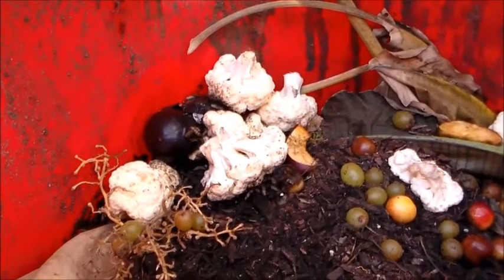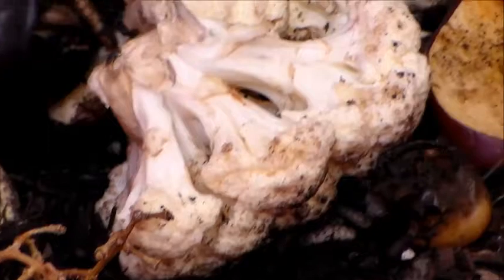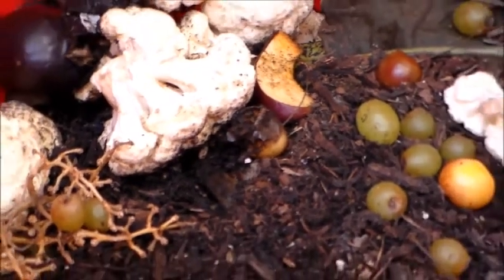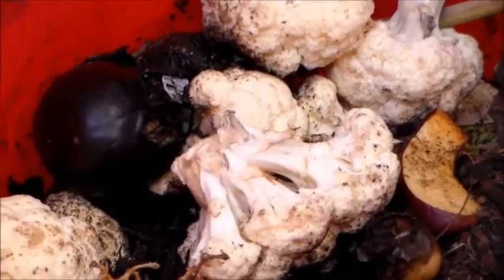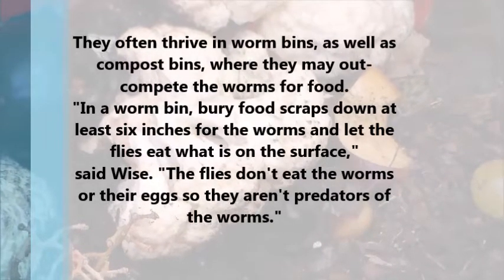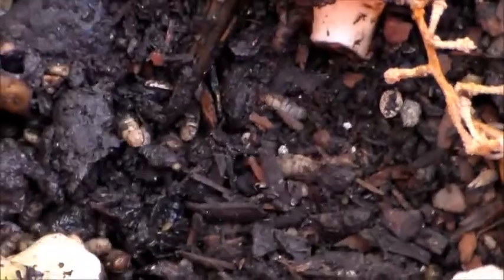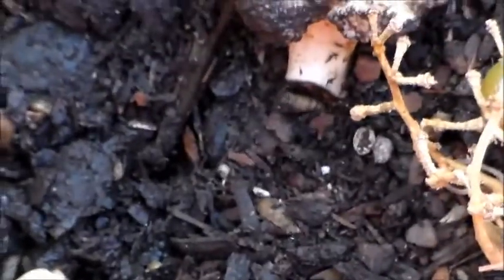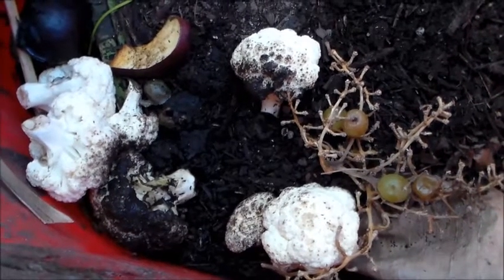Worm bin Maggots? Black soldier fly larvae (BSFL)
Bad worm bin Maggots?,Black soldier fly larvae (BSFL) Maggots in my worm bin?
Big maggots in your compost? They're soldier fly larvae.(BSFL) Makes great Chicken Food - Black Soldier Fly Larvae they are good for Composting But not in Worn Bins,as they will eat all the worms food. But if you do have them add Lime and lets work around them till they are gone. They often thrive in worm bins, as well as compost bins, where they may out-compete the worms for food. "In a worm bin, bury food scraps down at least six inches for the worms and let the flies eat what is on the surface," said Wise. "The flies don't eat the worms or their eggs so they aren't predators of the worms."
If you aren't too grossed out by the maggots, you can feed them to Chickens or wild birds."Birds love soldier fly larvae so you can remove them and feed them to chickens or
just toss them on the ground and other birds may find them," "They are actually very high in protein." Need Tips Search online,

Fact: Uses in composting, decontamination, or as food for animals
Black soldier fly larvae are used to compost and sanitize wastes,
and/or convert the wastes into animal feed. The harvested pupae and prepupae,
are eaten by poultry, fish, pigs, turtles; even dogs. The wastes include fresh manure,
food wastes of both animal and vegetable origin.

Fact:The adults will emerge, mate and die in 5 to 8 days.
The adult flies are black and often are mistaken for black wasps.
They do not bite/Sting or carry disease.
Black soldier flies don't fly around as much as houseflies.
They are very easy to catch and relocate when they get inside a house,
as they do not avoid being picked up, they are sanitary,
and they do not bite or sting. Hermetia illucens only defense seems to be hiding.